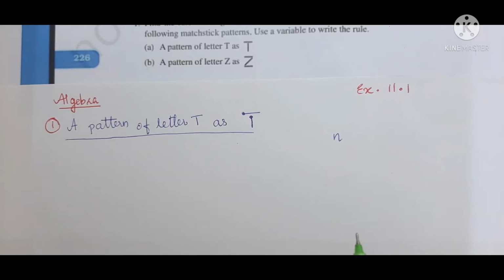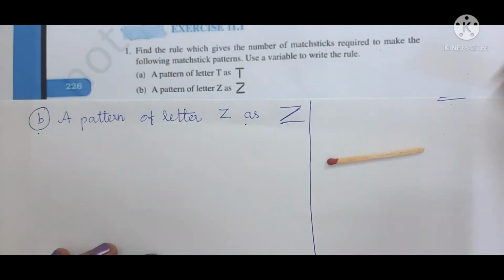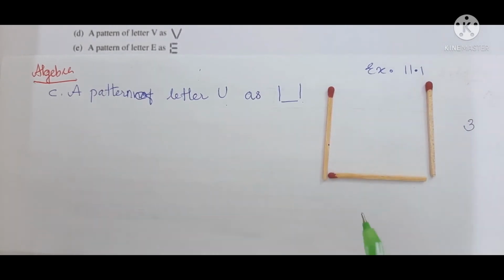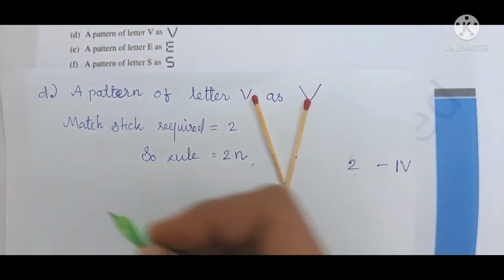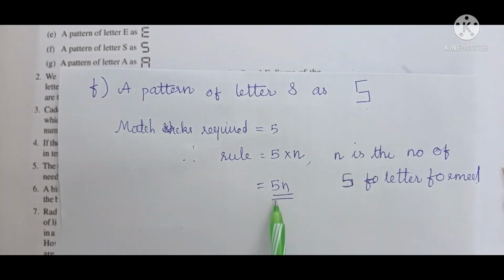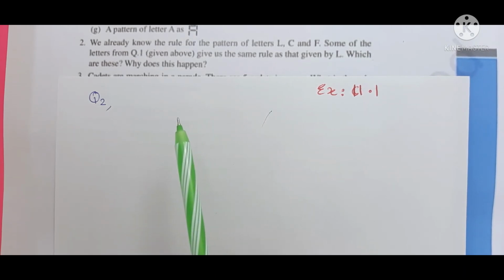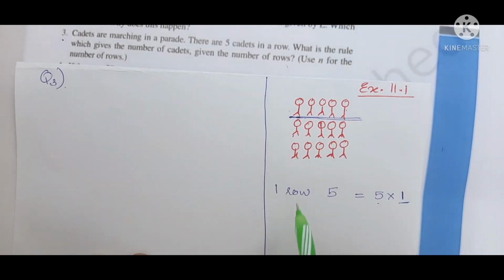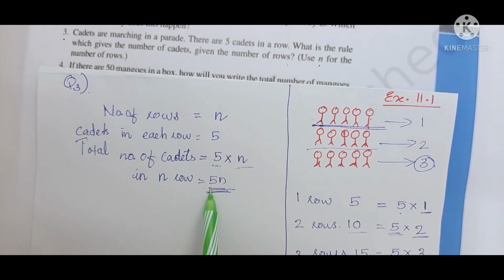How to make rule for patterns in algebra???/exercise 11.1/ Question no 1,2 & 3/ Class 6 / Maths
How to make  rule for patterns  in algebra with the help of matchstick